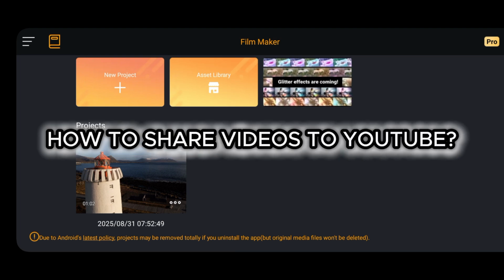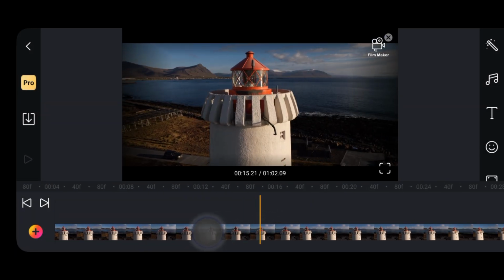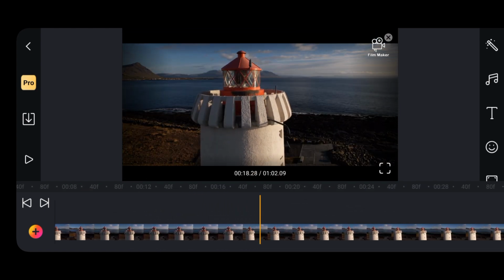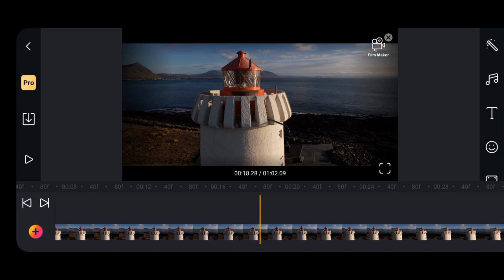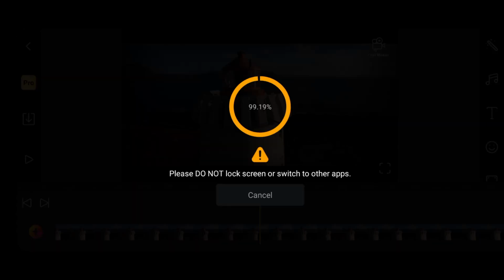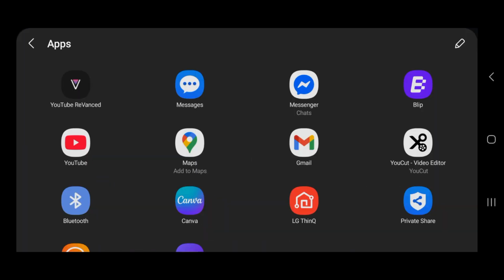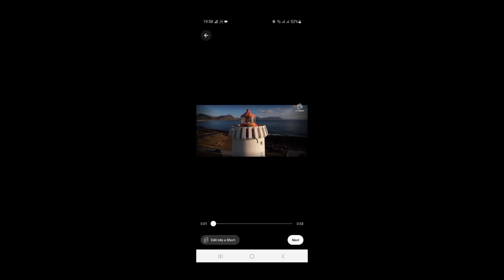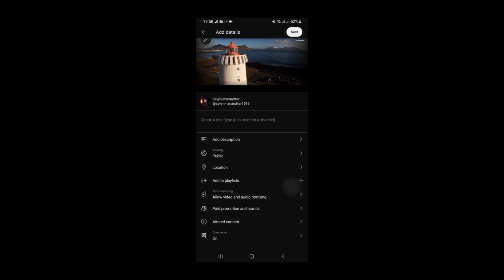How to Share Videos from Film Maker Pro to YouTube 2025?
Want to share your edited videos directly from Film Maker Pro to YouTube? In this easy-to-follow tutorial, we’ll show you step by step how to export your project and upload it to your YouTube channel without any hassle. Learn how to review your edits, choose the right resolution like 1080p or 4K for the best quality, and use the app’s share feature to post your videos instantly. This guide is perfect for beginners and anyone looking to efficiently share their videos from Film Maker Pro to YouTube. Follow along to make your video uploading process smooth and professional.